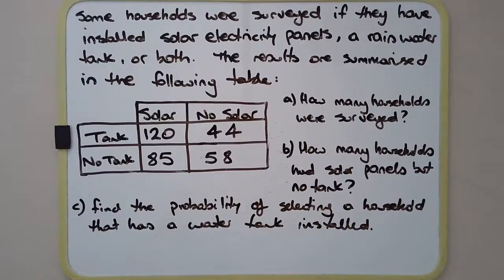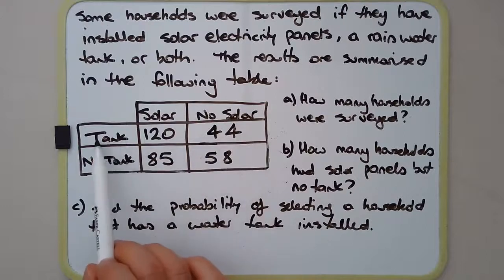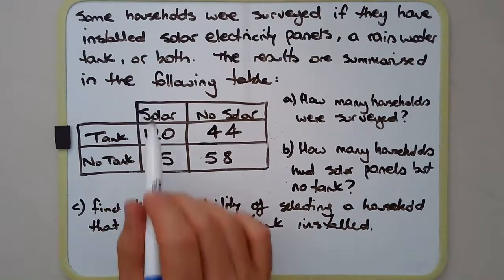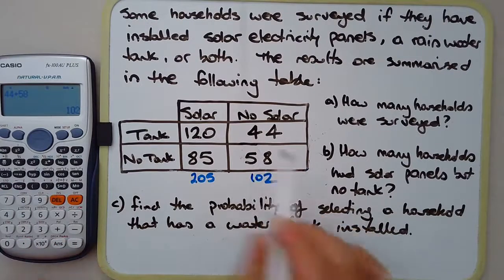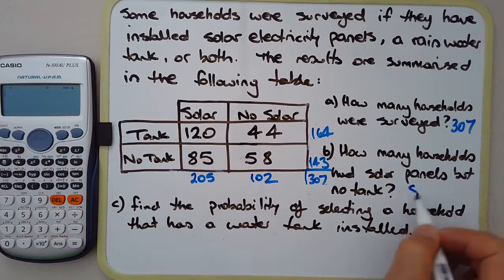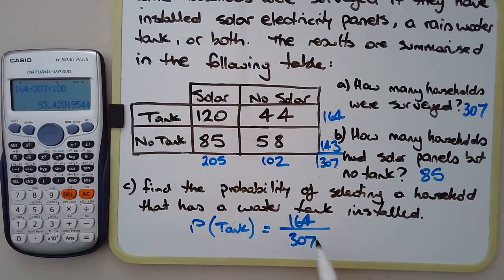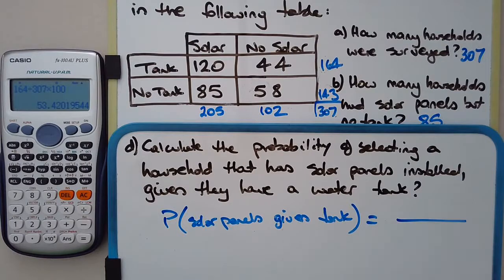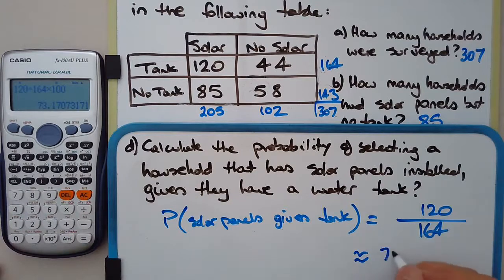How to use a two-way table or array for probability experiments for non-mutually exclusive outcomes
Two-way tables can be used to organise the results of a survey where it is possible for outcomes to occur together. An example would be a survey of Year 11 students who chose History or Geography (or both) or neither. These situations are called non-mutually exclusive events because it is possible to have chosen both subjects simultaneously.

Mutually exclusive events are like traffic lights - in normal usage if the traffic light is showing green, it cannot be showing yellow or red at the same time.

Non-mutually exclusive events could also be solved by use of a Venn diagram, however the two-way table can handle more complicated situations than Venn diagrams.
A two-way table, also known as a contingency table, is a tabular representation used in probability and statistics to organize and display the relationships between two categorical variables. Each variable is classified into categories, and the table shows the frequency or count of observations that fall into each combination of categories.

In a two-way table, the rows represent one categorical variable, and the columns represent another. The intersection of a row and a column corresponds to the joint occurrence of specific categories from the two variables. Each cell in the table contains a count or frequency, representing how many times such a combination was observed in a data set.

Two-way tables are commonly used in probability to analyse and understand the relationship between two categorical variables and to calculate probabilities. They can be particularly useful for answering questions like "What is the probability that an event occurs given a specific condition?" or "Are two events independent or related?"

For example, if you have a two-way table that displays the outcomes of a survey where one variable represents "Gender" (male or female) and the other variable represents "Preference" (choosing A or B), you can use the table to calculate probabilities such as:

- The probability that a randomly selected person prefers option A.
- The conditional probability that a male prefers option B.
- The probability of selecting a female who prefers option A.

By examining the counts and calculating probabilities from the two-way table, you can gain insights into the relationships and dependencies between the variables and make informed decisions or predictions based on the data.